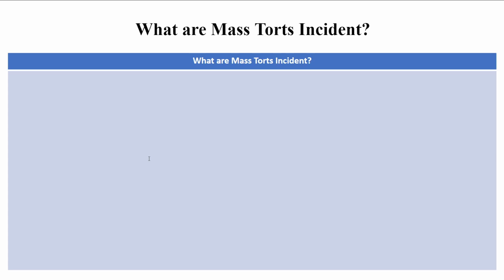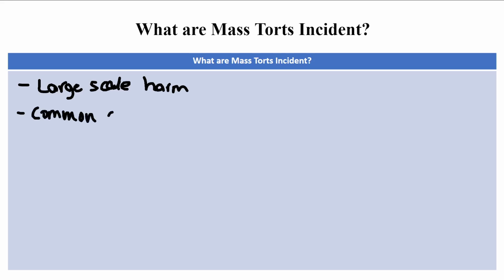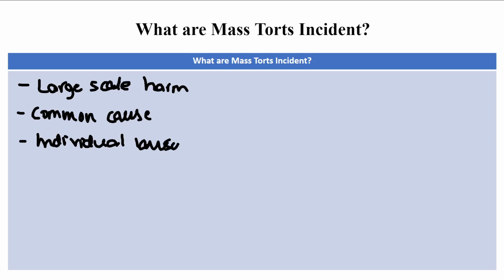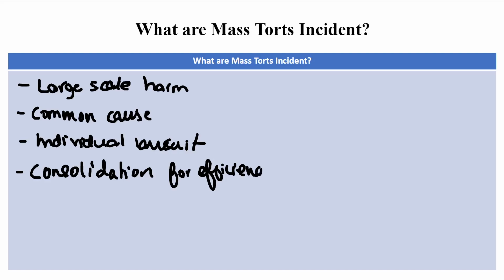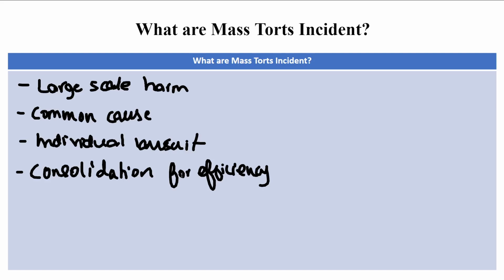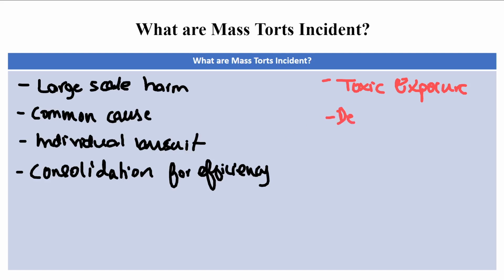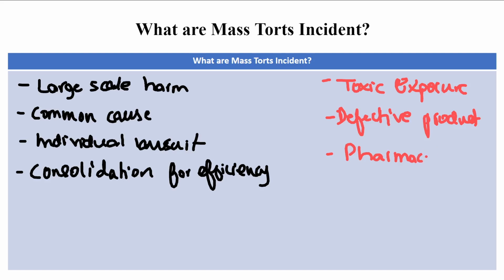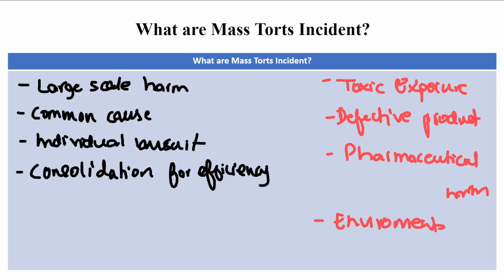What Are Mass Torts Accident? (Mass Torts Meaning)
A mass tort is a civil lawsuit involving multiple plaintiffs who have suffered similar injuries due to the same cause. This cause is typically a wrongful act or omission by a defendant, such as a company or individual.